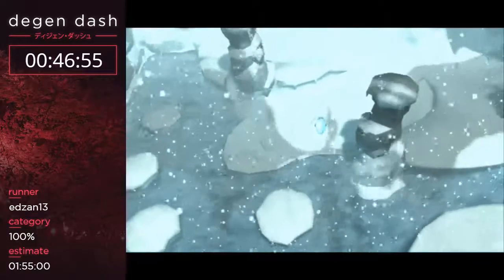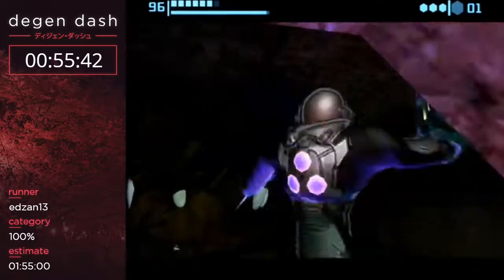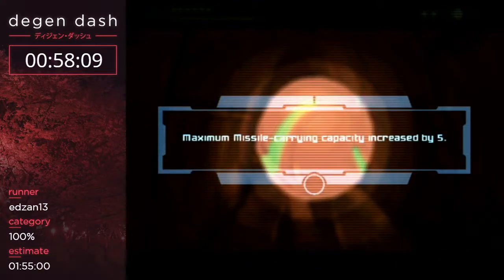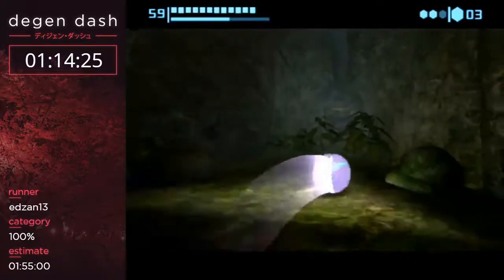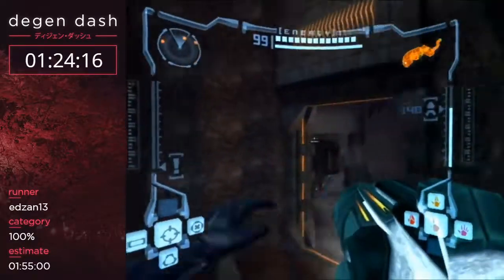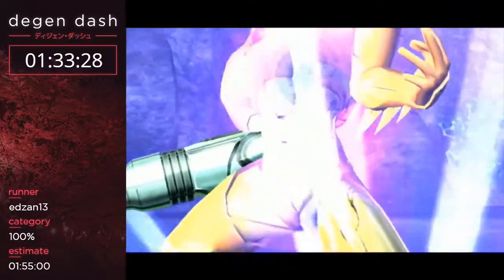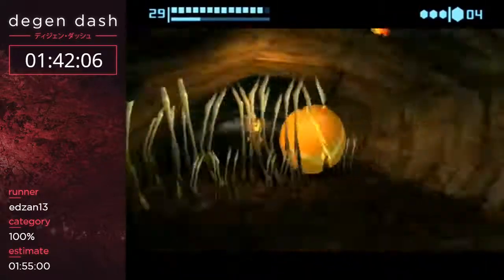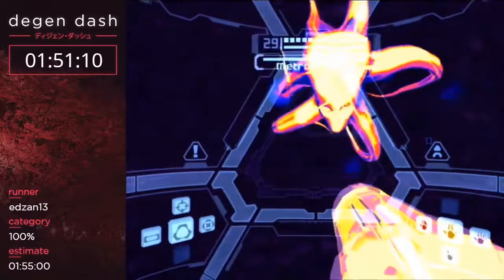Metroid Prime, 100% Speedrun, pt 2, by edzan13 | Degen Dash 3